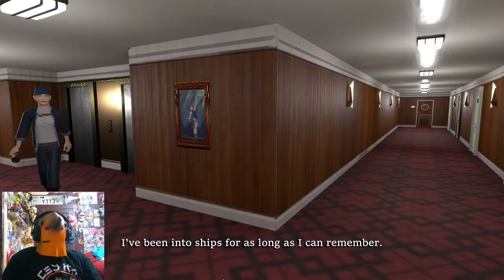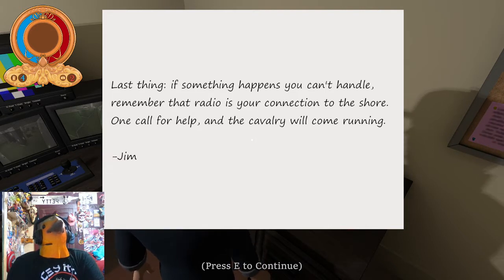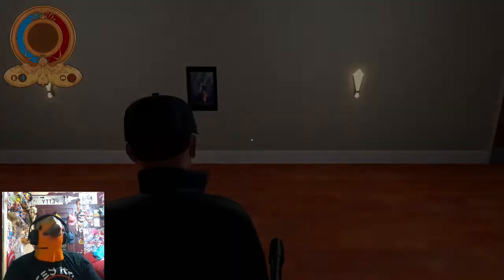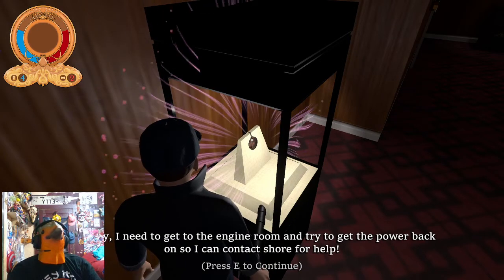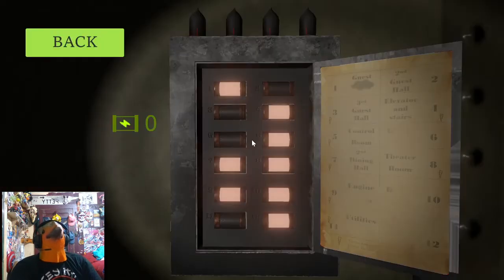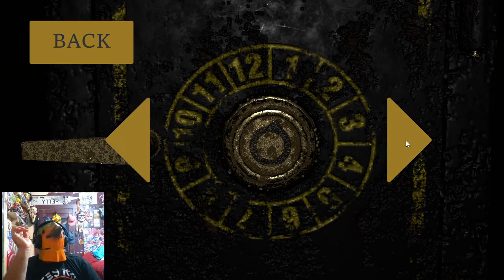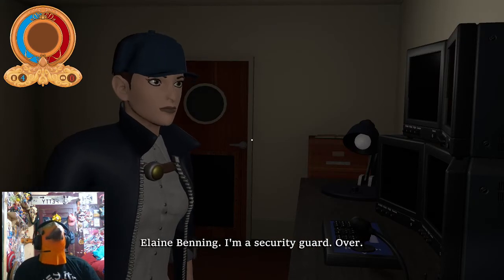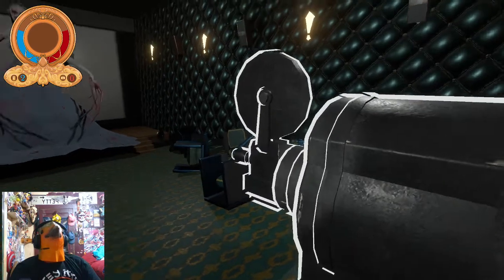Back Aboard The Duchess!! The Duchess Opal (Full Game)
For tonight's random video we have "The Duchess Opal" again. However this is the complete version with the ending included. To the developers, I enjoyed it very much. Enjoy the show.